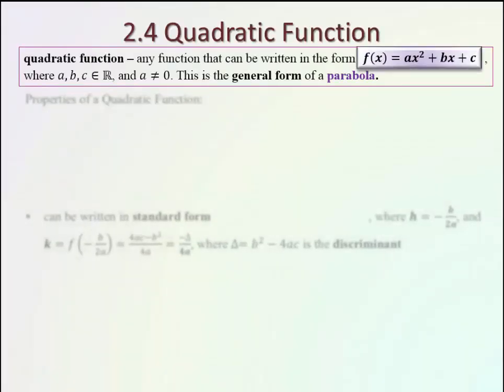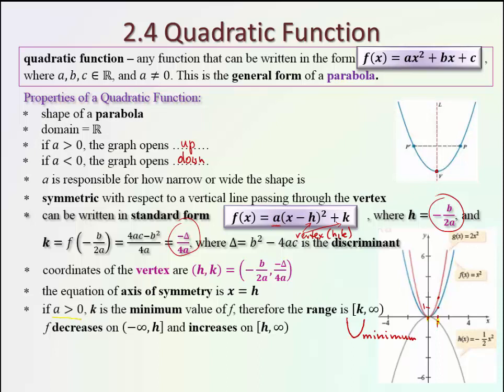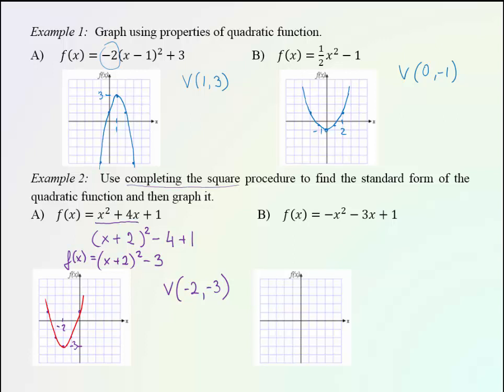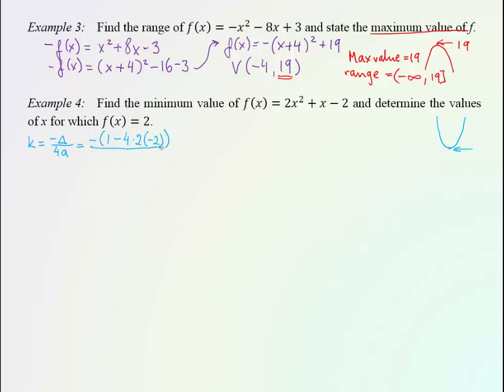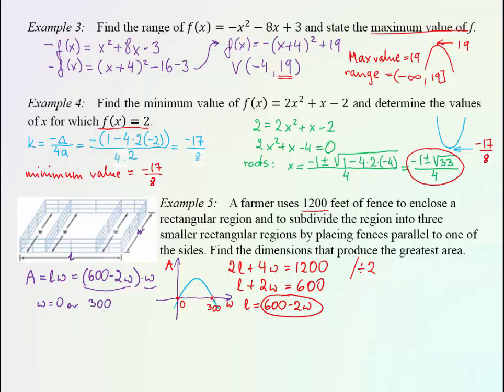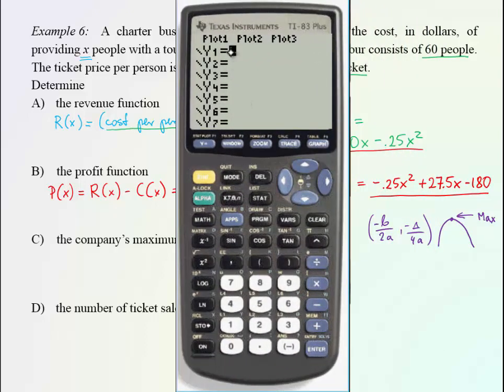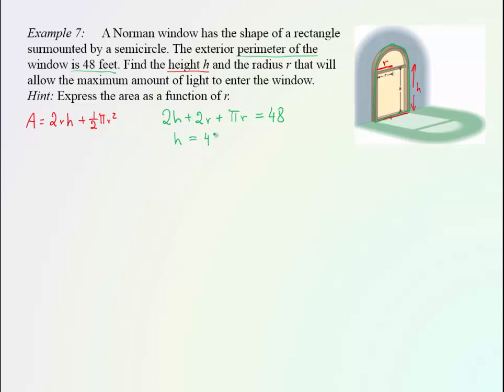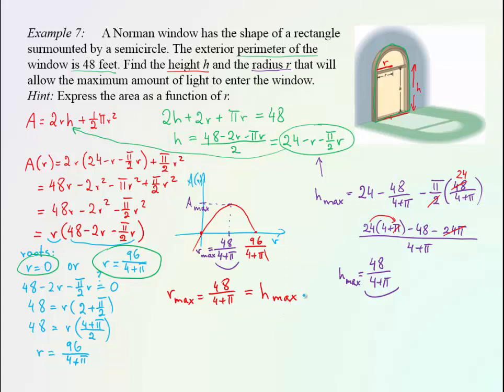2.4 Quadratic Function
Math 096 by Anna Kuczynska